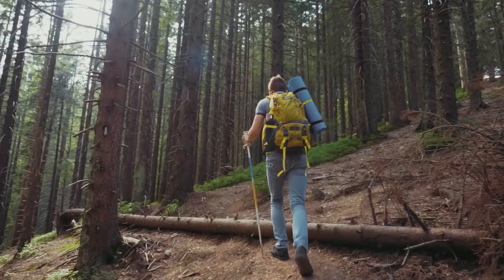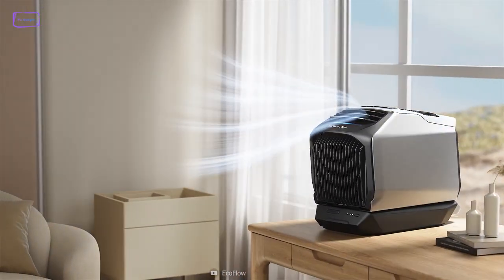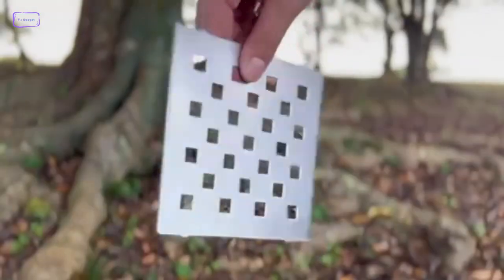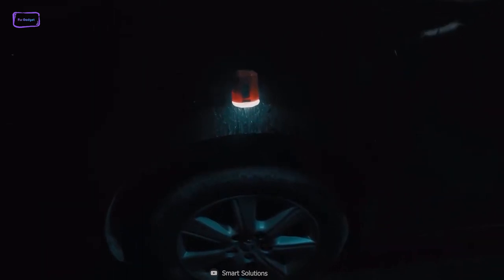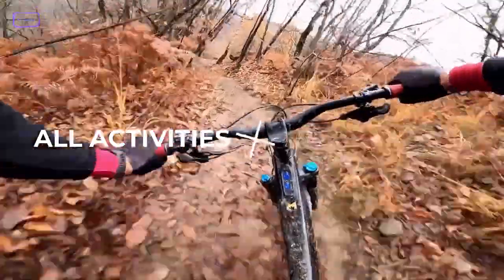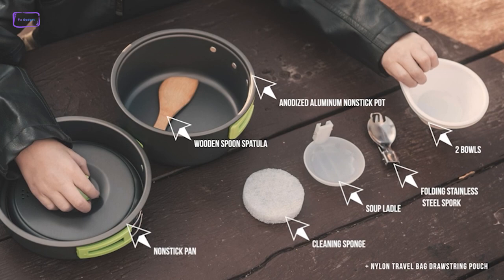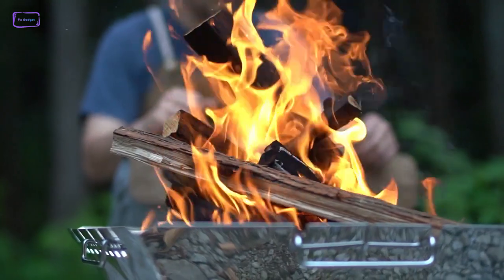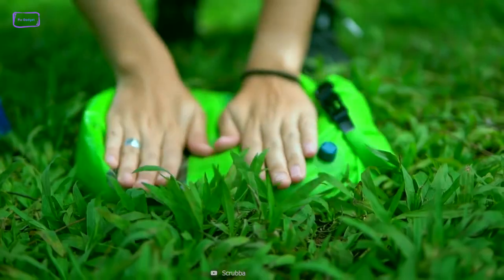Top 10 New Camping Gear & Gadgets You Must Have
These are some mind-blowing gear & gadgets to take your camping trips to the next level. From a reliable sleep system to a compact coffee maker, we have covered all that you need.

 00:00 - Introduction

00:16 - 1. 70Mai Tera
Link:

01:05 - 2. EcoFlow Wave
Link:

 02:09 - 3. TAKUBI
Link:

03:02 - 4. Giga pump 4.0
Link:

03:53 - 5. Kammok Ursa Sleep System
Link:

04:43 - 6. KAPTREK
Link:

05:27 - 7. MalloMe Cookware
Link:

06:16 -8. Minipresso NS2
Link:

07:03 - 9. SKLO Camp Apron
Link:

07:48 - 10. Scrubba Wash Bag
Link: